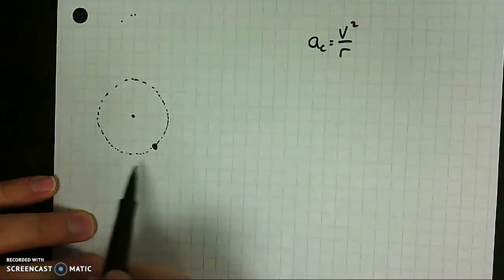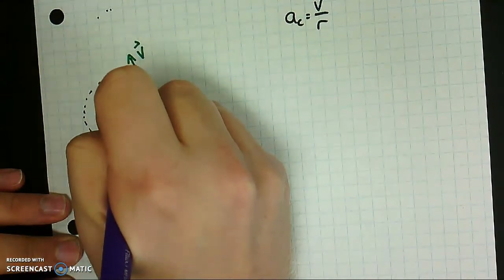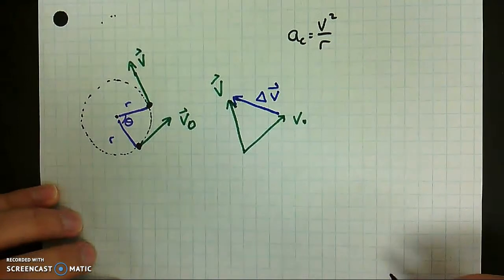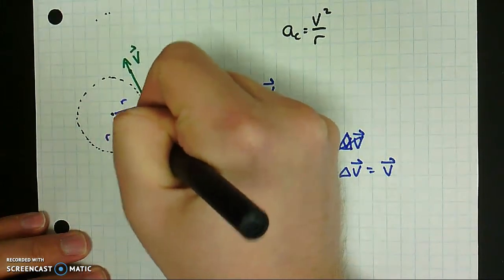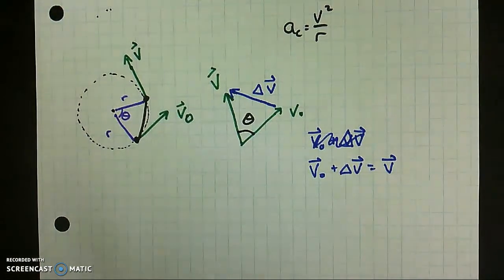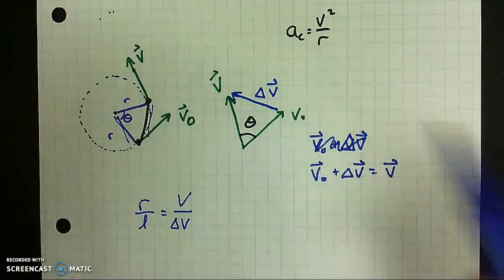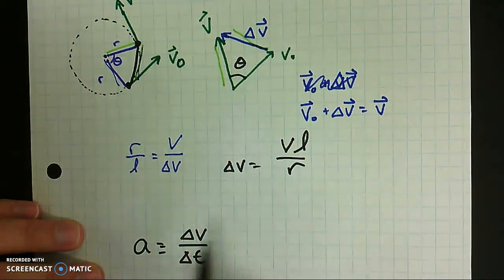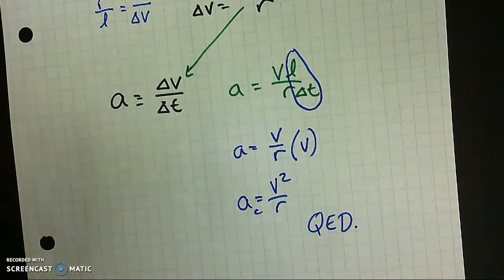Physics Bonus Content! Deriving Centripetal Accel Equation